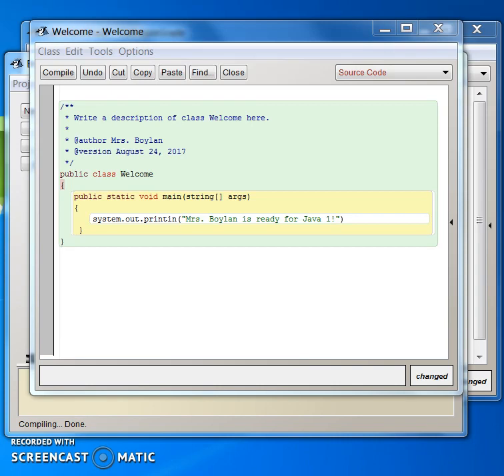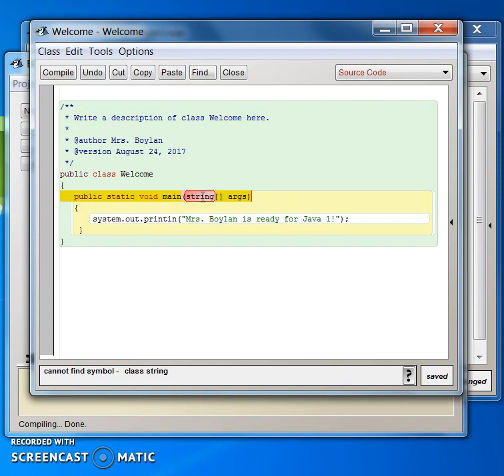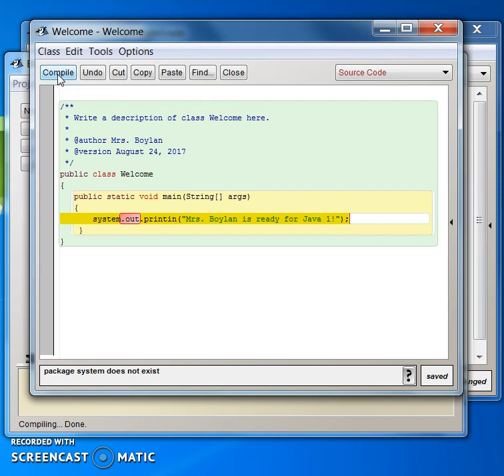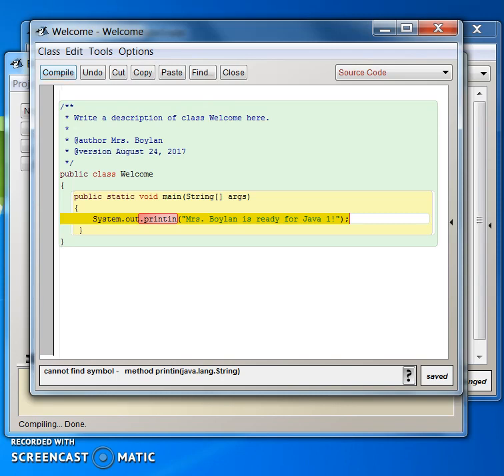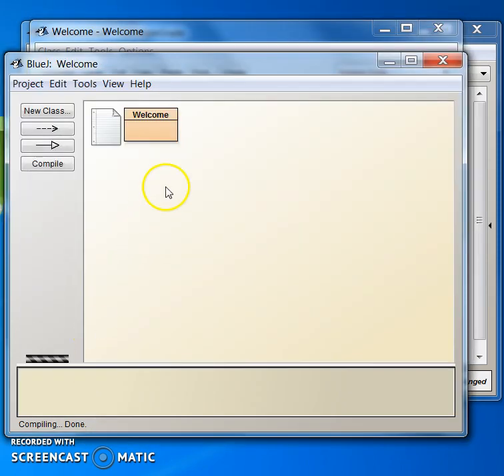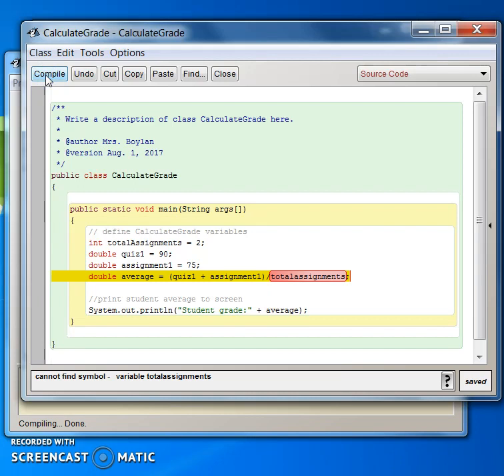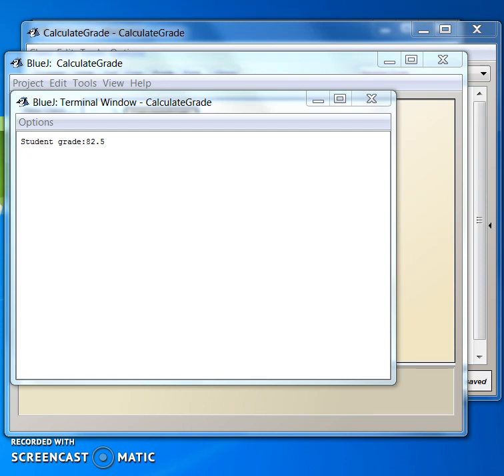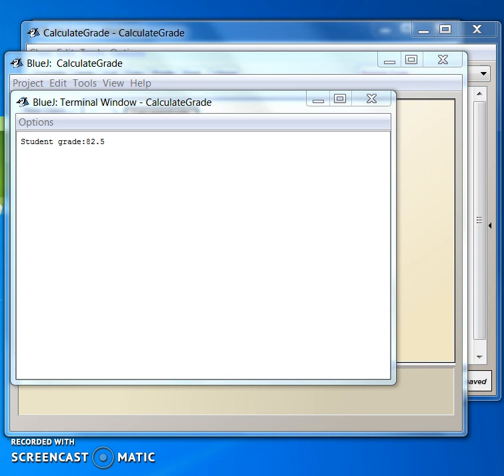Common Java Errors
This video reviews some common Java errors in an effort to help you be better programmers and program debuggers.